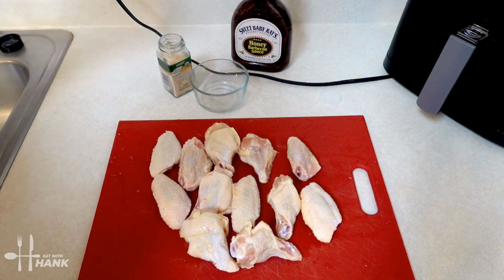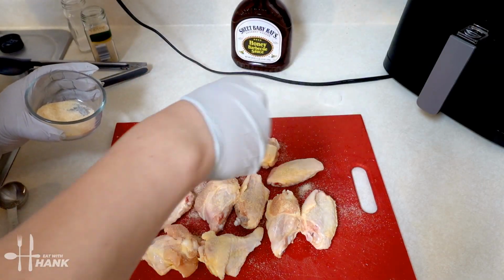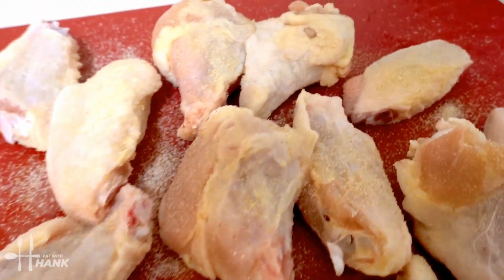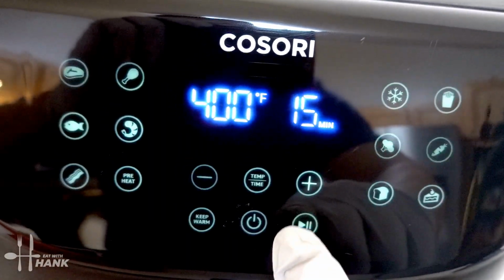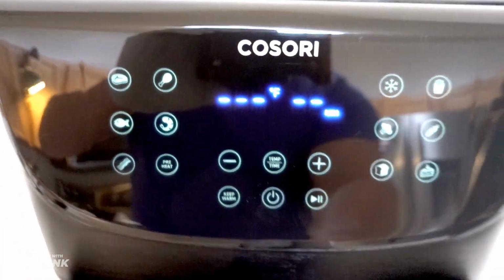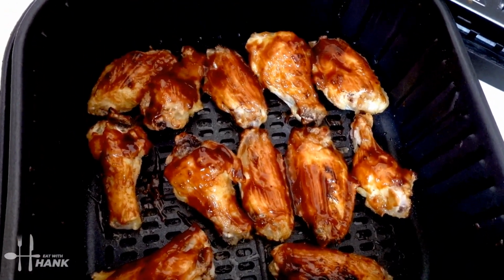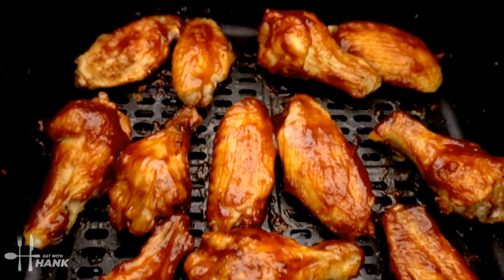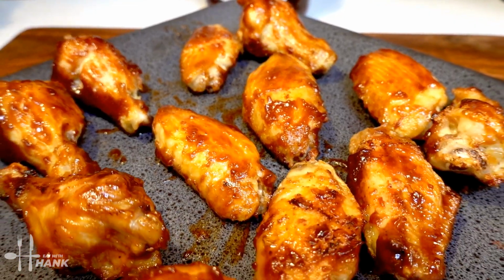Air Fryer Chicken Wings with Honey BBQ Sauce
Learn How to Cook Chicken Wings with Sweet Baby Ray's Honey BBQ Sauce.